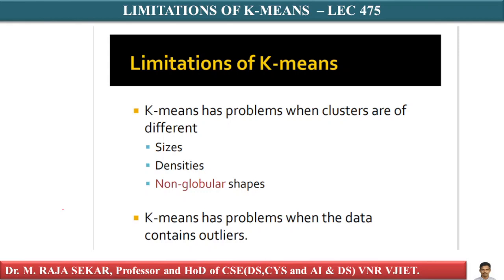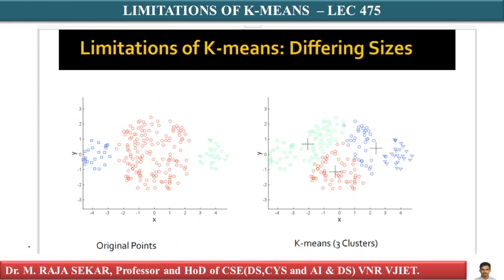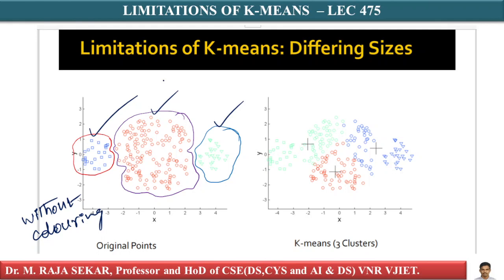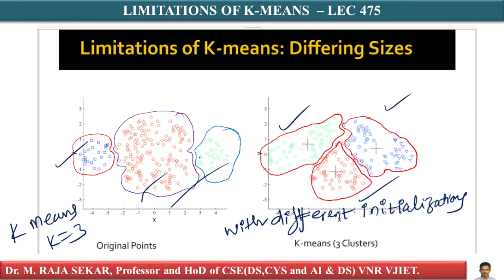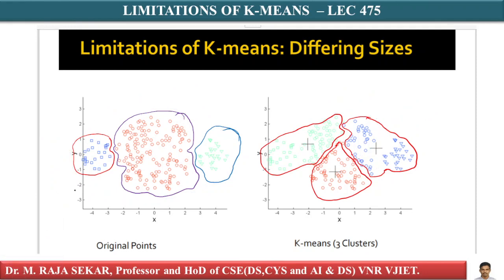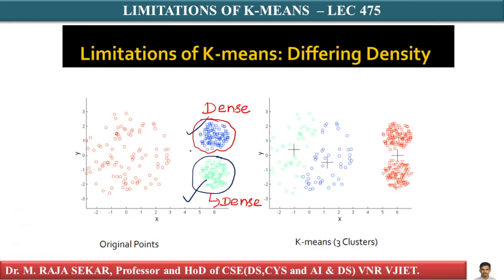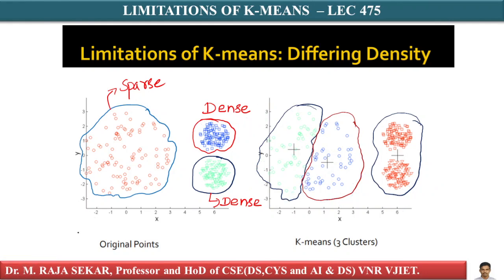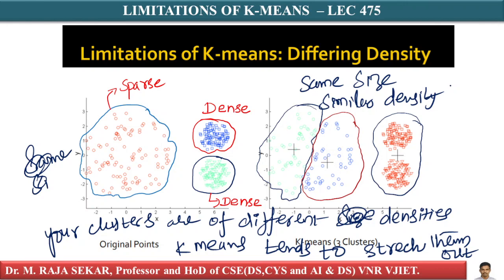LIMITATIONS OF K MEANS – LEC 475